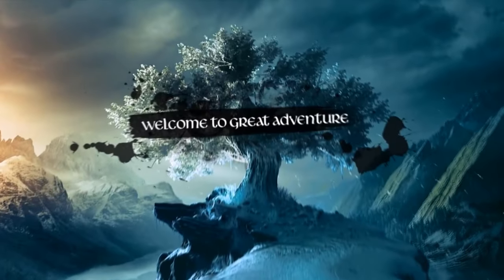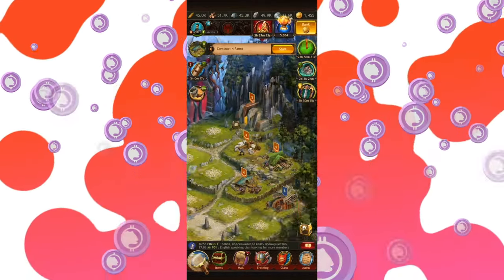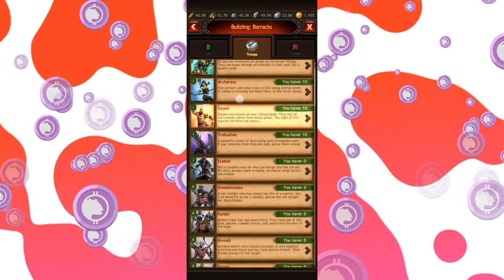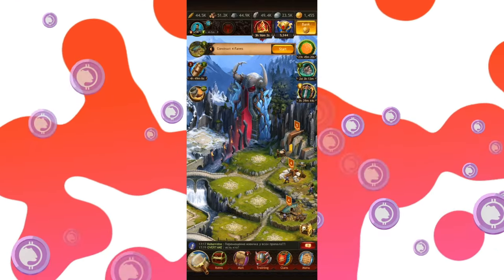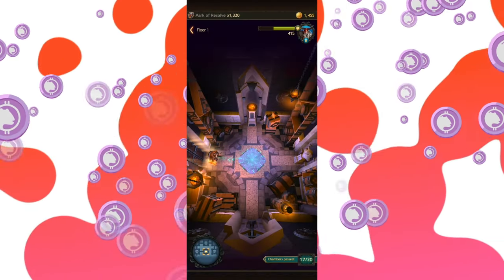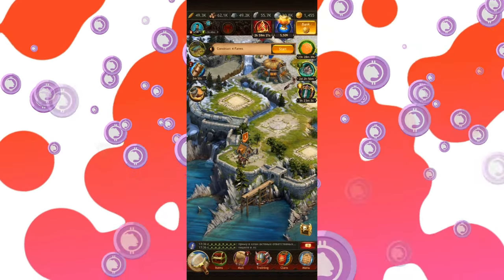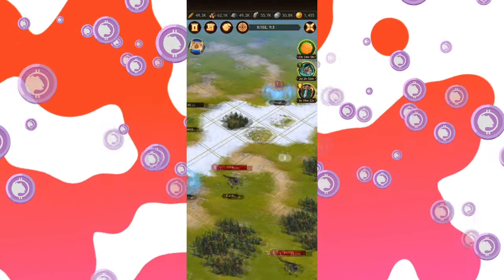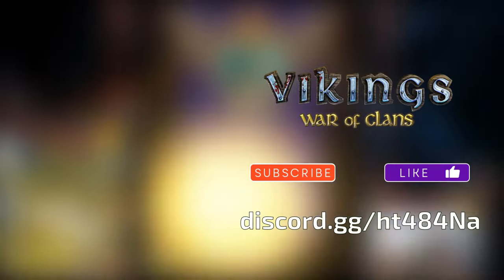Vikings: War of Clans — Womplay's Guide, Tips and Tricks!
Lay down your glorious path to Valhalla in your own viking adventure! Let's see how you can succeed — without relying on Odin's mercy too much 😉

Game: Vikings: War of Clans

🔗 LINKS 🔗

Game trailer & background music: Plarium